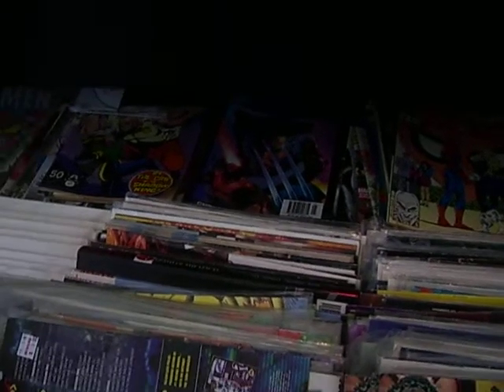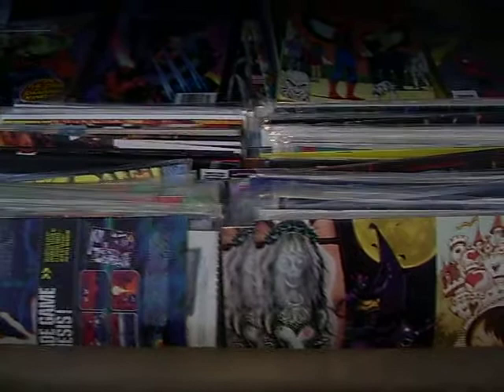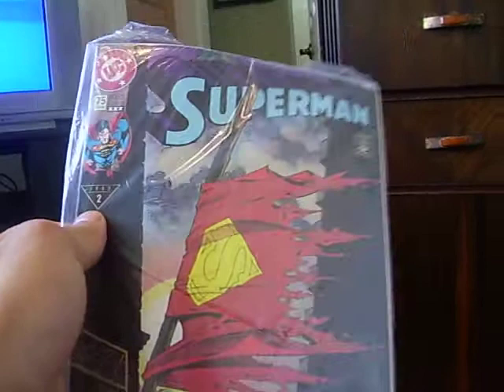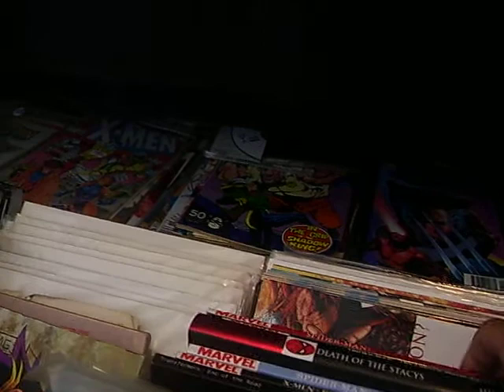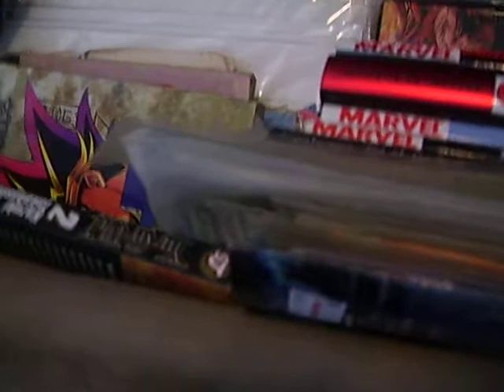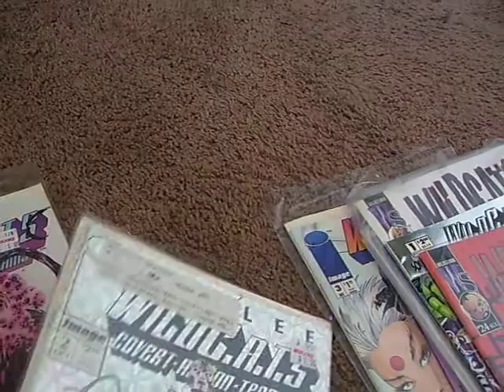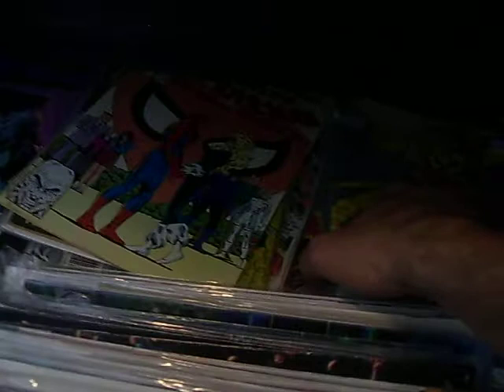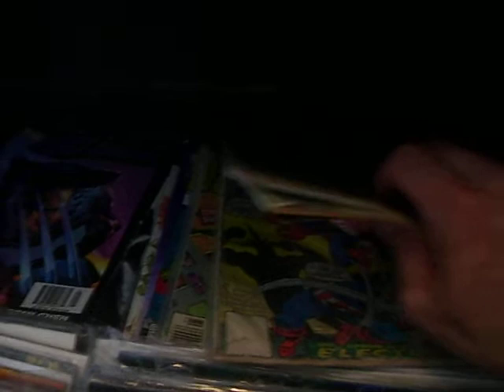My Comic Book Collection part 1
This is my entire comic book collection, from X-men to Sonic (as you by now), to Talespin and much more.